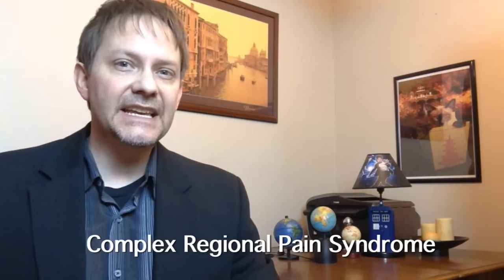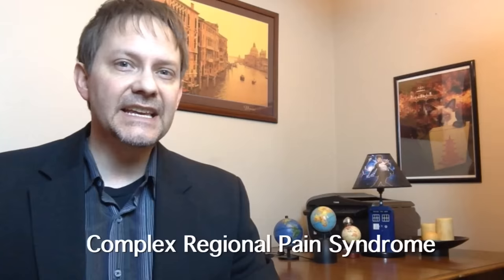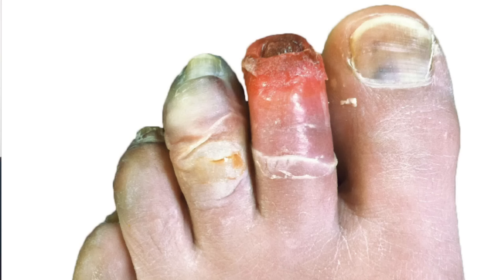Complex Regional Pain Syndrome: Feel This Pain S2E2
CRPS typically develops after an injury, a surgery, a stroke or a heart attack. The pain is out of proportion to the severity of the initial injury."

Put another way, it is when your body decides that the feeling of being burned by ice is what you want to experience, every day, for the rest of your life.

Ken McKim is not a doctor, nor does he play one on TV. Ken is an advocate for anyone with a chronic illness.

The Feel This Pain series is my attempt to get people "inside the heads" of those who suffer from a chronic illness by explaining in a (hopefully) relatable way what it feels like to live with that illness. It came from a personal place; my wife (who has Crohn's Disease) kept having to explain repeatedly, to the same people, what her illness is and what it means to have a chronic illness (in other words, "No, I'm not better/cured/over it").

I haven't done any new episodes in a while, but I'm thinking of doing a new series of these soon.